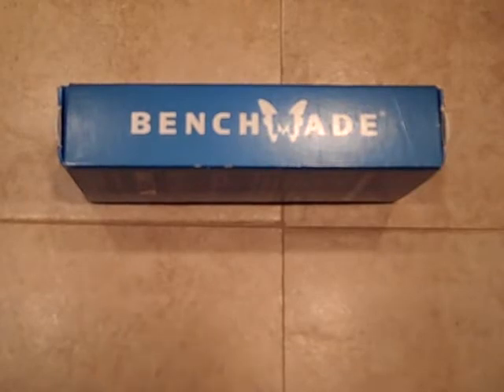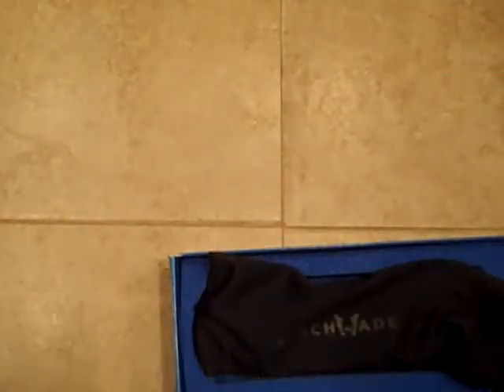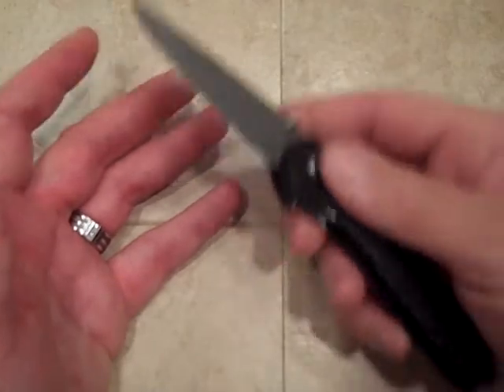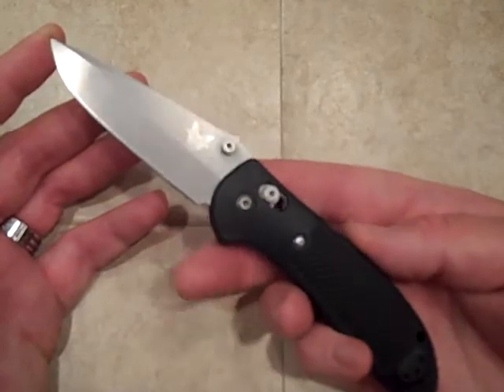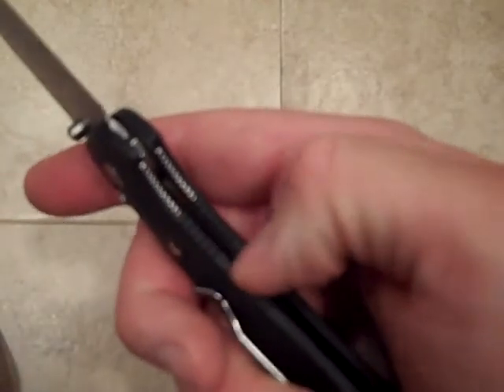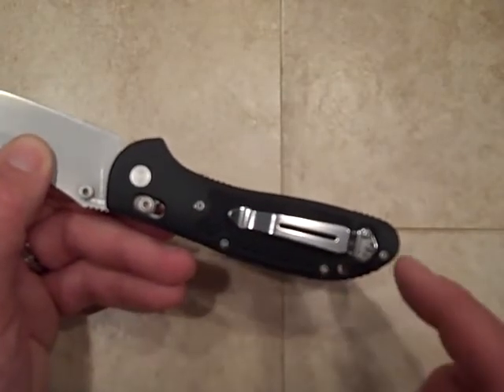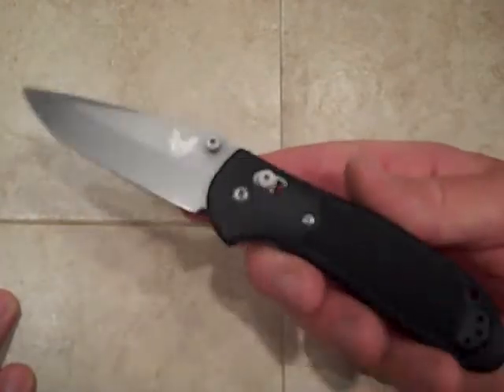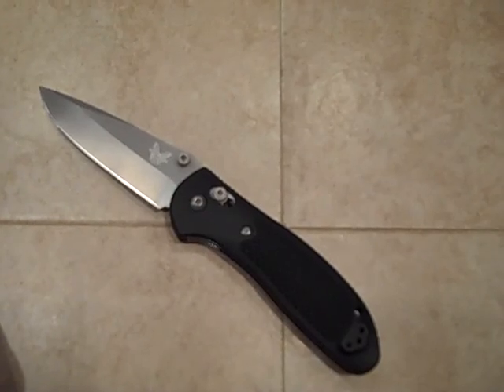Benchmade Griptilian 551H20 Review ..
An  Awesome choice for  around water EDC !!! DKG